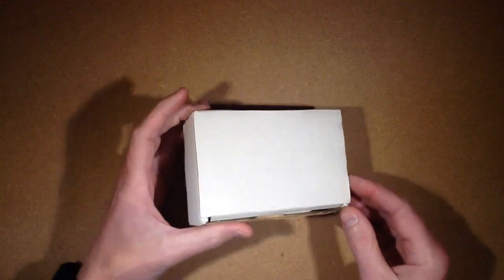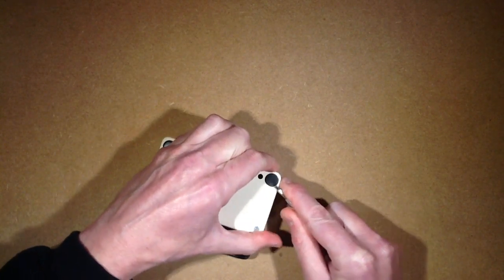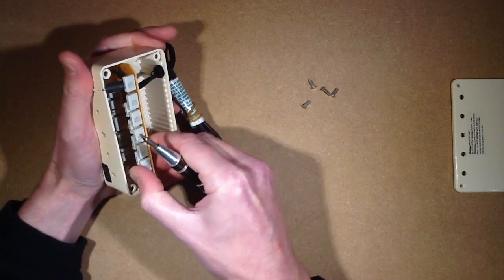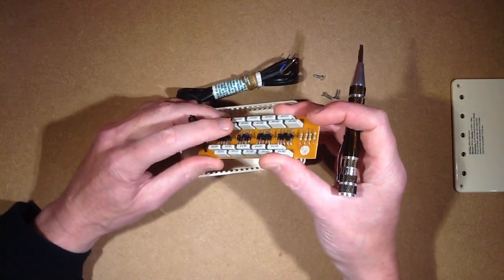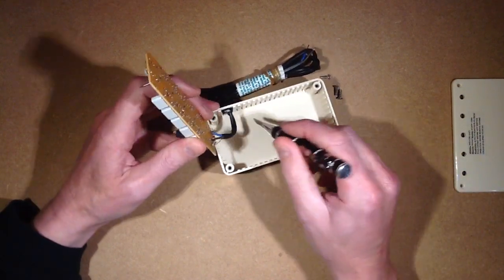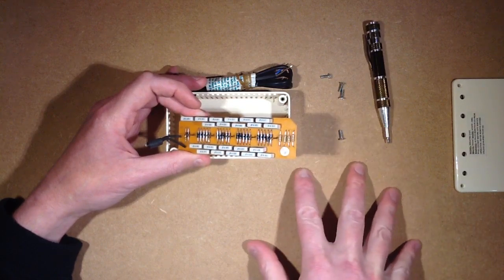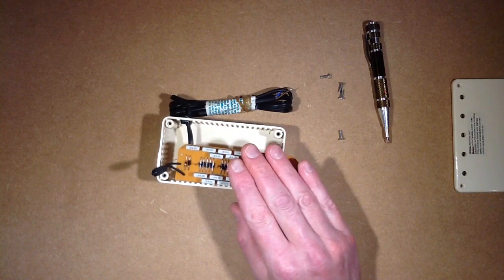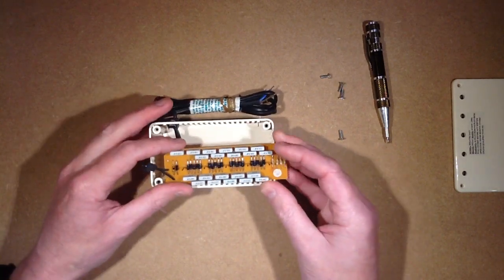Internal examination of an old NOS Dezac Breathe Easy ioniser.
It's unusual to find NOS (New Old Stock) ionisers, and when I bought this random one on ebay I didn't even know it was new or even what brand it was.  It turns out it's an early Dezac Breathe Easy ioniser and the lack of a plug suggests it's pretty old.
I was actually quite excited until I opened it, since I don't think I'd seen this particular model of ioniser before.  Then that excitement turned to disappointment when I opened it and realised it was an older version of what I regard as one of the worst ioniser designs ever produced.
The circuitry is all absolutely fine, but the layout on the PCB seems to have been done with misguided economy in mind and as a result the high voltage end of the voltage multiplier is brought straight back to the low voltage end with spacing that alludes to a complete misunderstanding of the characteristics of high voltage ionisation.
The current involved in ionisation is very low so any leakage either by direct tracking or local ionisation is critical.  These ionisers probably worked for a while, but would gradually stop working due to internal tracking.
I had a dig around and found another version of this design with a more modern case that had been in use for some time, and the internal effects of the poor spacing are very visible.